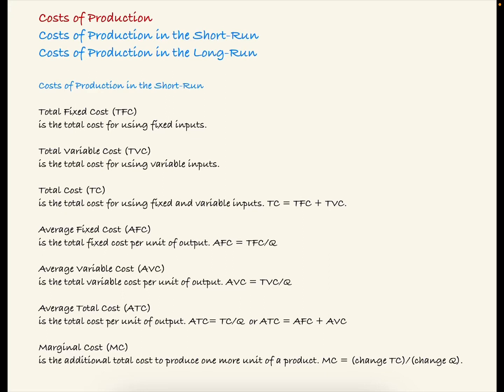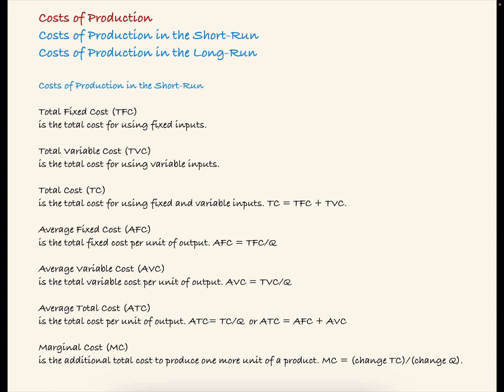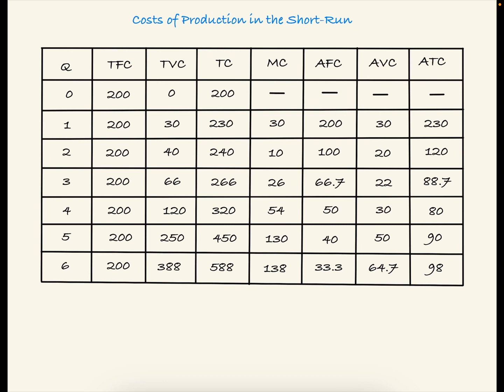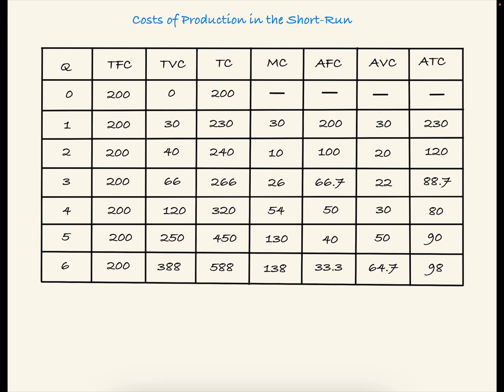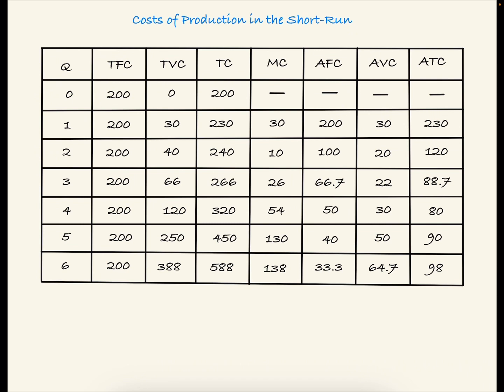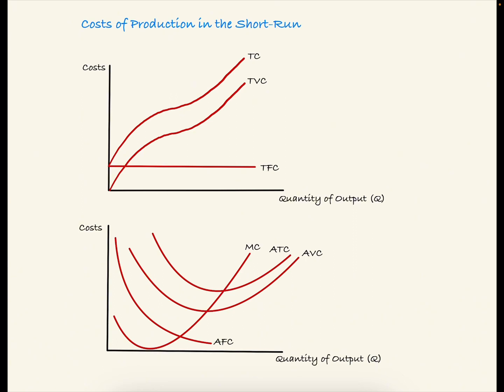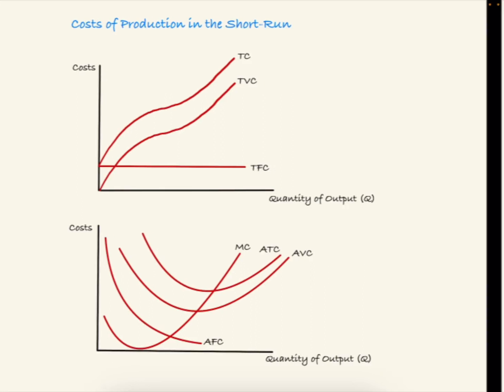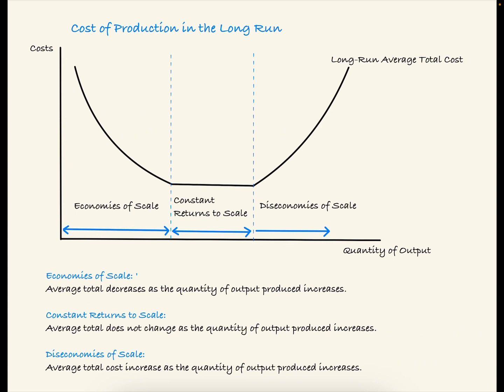Costs of Production: Short Run Costs and Long Run Costs